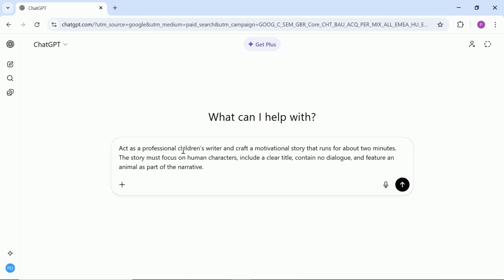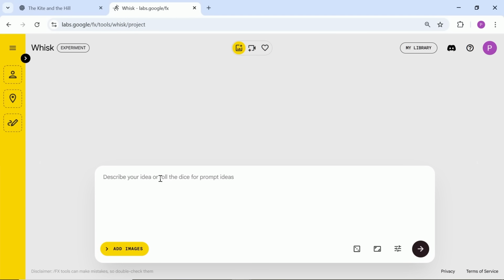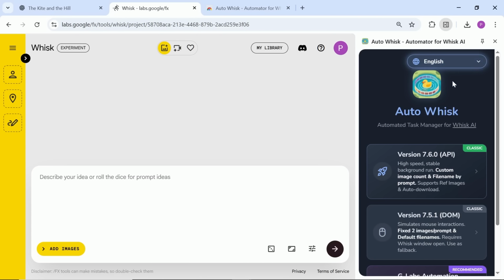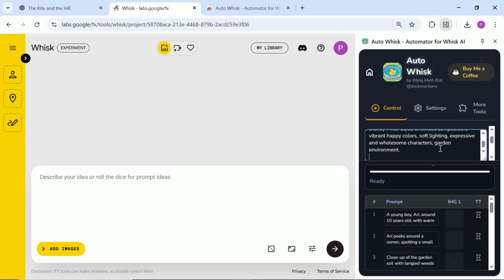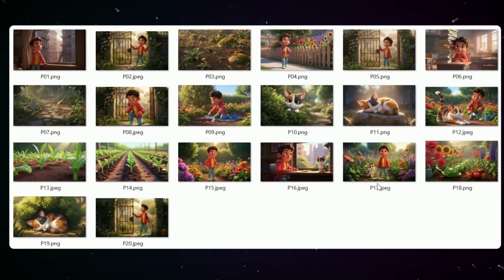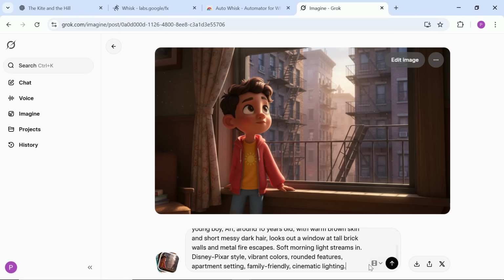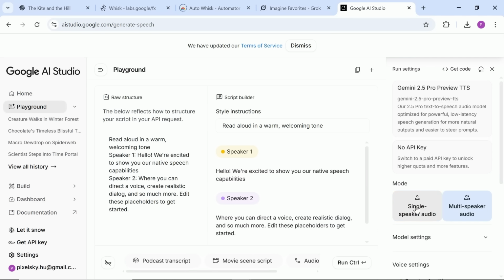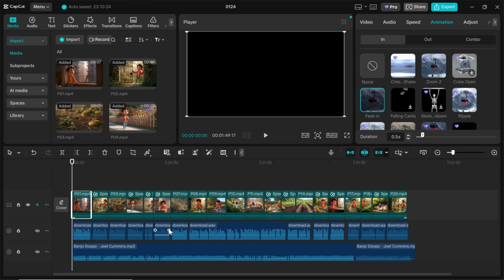Make a Full 3D Cartoon Animation with FREE AI Tools | Consistent Characters + Automated Workflow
Stop wasting 5+ hours on a single video.
In this tutorial, I reveal my exact automation system to create high-quality faceless AI story videos in under 10 minutes, with perfect character consistency and cinematic camera movement.

This workflow allows you to generate 50 Disney-Pixar-style scenes with one click, fully automated, using free AI tools.
If you’re creating AI story videos, faceless YouTube content, or short animated films, this system will completely change your workflow.

✅ Prompt Engineering with ChatGPT
Generate full story scripts + scene-by-scene Disney Pixar–style image prompts.

✅ AI Image Automation
Batch-generate dozens of consistent images instantly using the Auto Whisk Chrome Extension.

✅ Perfect Character Consistency (No More Random Faces)
My Whisk (labs.google) method to lock your character’s identity across every single frame.

✅ Professional AI Voiceovers
Create natural, emotional storytelling narration using Google AI Studio (Gemini 1.5 Flash).

✅ Cinematic Camera Movements
Add intentional camera motion using Grok Imagine to make your AI stories feel like real films.

📂 Prompts
👉 Pinned Comment

⏱️ Timestamps
00:00 — Introduction to High-Speed Automated AI Content Creation
00:50 — Step 1: AI Story & Script Generation with ChatGPT
01:28 — Step 2: Generate Storyboard with %100 Character Consistency
02:11 — Step 3: Automated Image Generation (Auto Whisk)
03:47 — Step 4: Cinematic Camera Movement with Grok
05:15 — Step 5: Pro AI Voiceovers with Gemini
05:45 — Step 6: Editing the Story in CapCut Pro
06:25 — Final Result: "The Garden Behind the Fence"

🚀 Final Note
If this tutorial helped you build faster, smarter AI videos,
I share new AI animation shortcuts every week to help you scale your content without burnout.